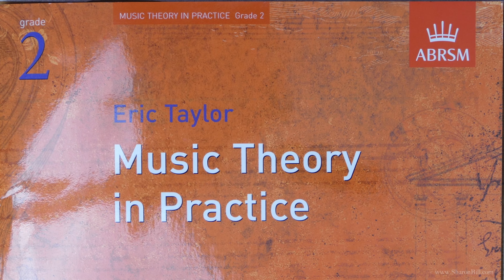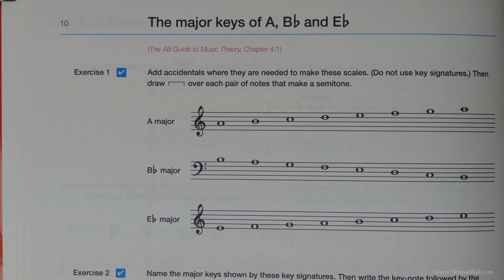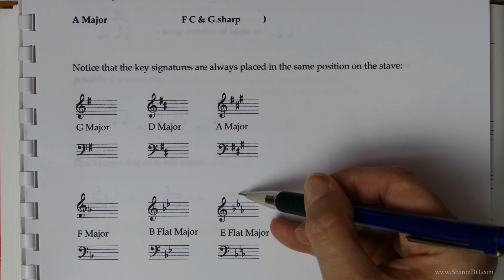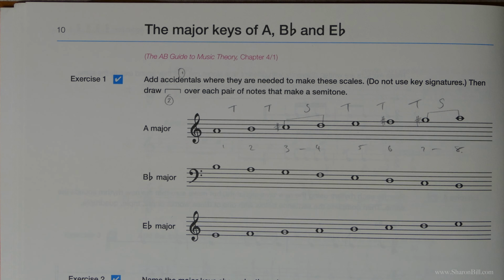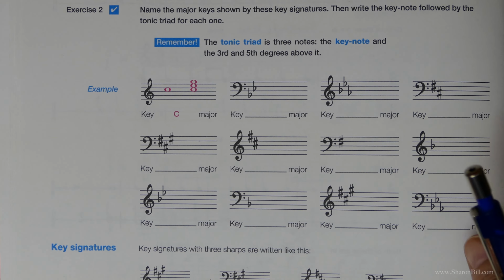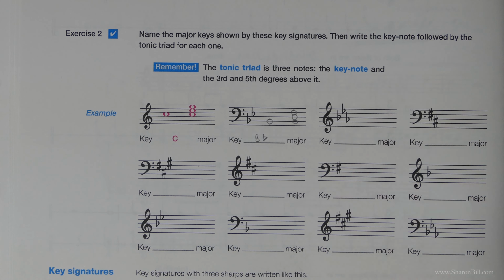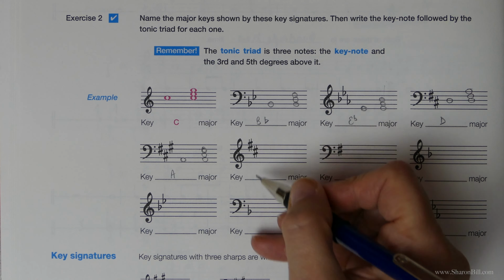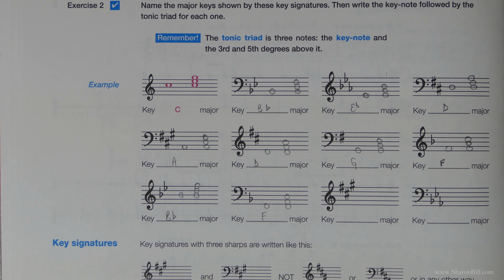ABRSM Grade 2 Music Theory Section C Part 1 The Major Keys of A, Bb and Eb with Sharon Bill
Welcome to my Music Theory Tutorials. In this music theory lesson I will guide you through the first part of Chapter 3 in ABRSM Music Theory in Practice Grade 2. In this tutorial I I explain how to construct the major scale with up to three sharps and three flats. This tutorial covers A, Bb and Eb major for Grade 2 and revisits C, G, D and F major from Grade 1.